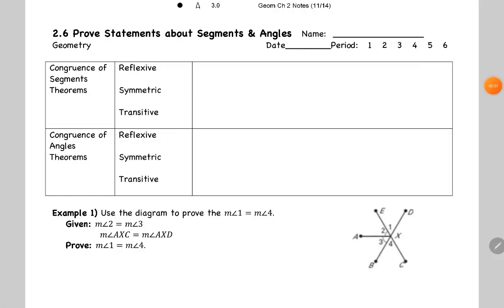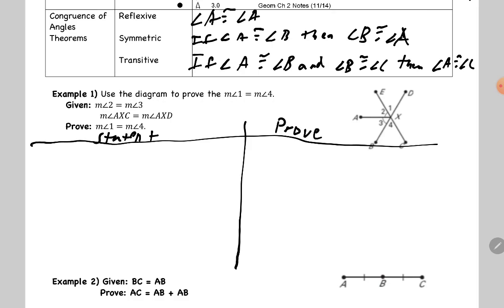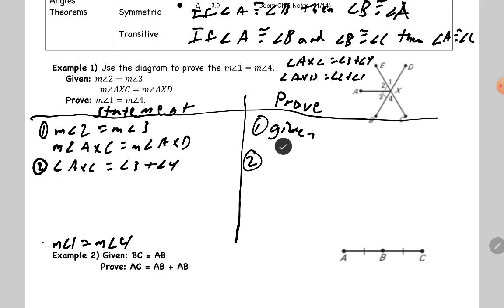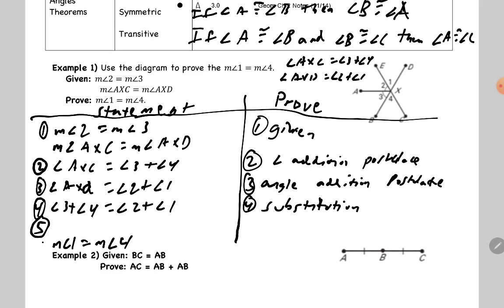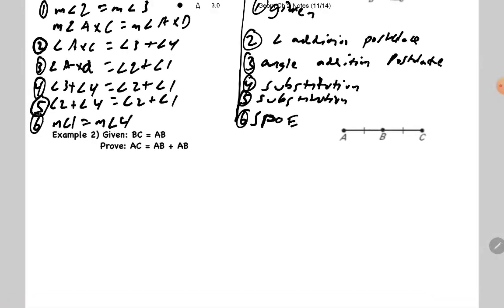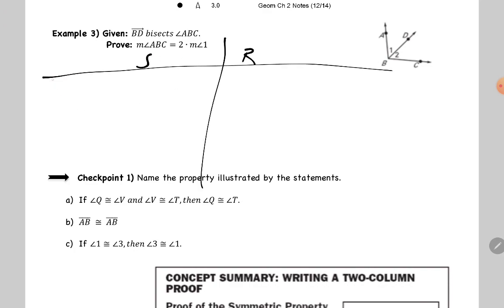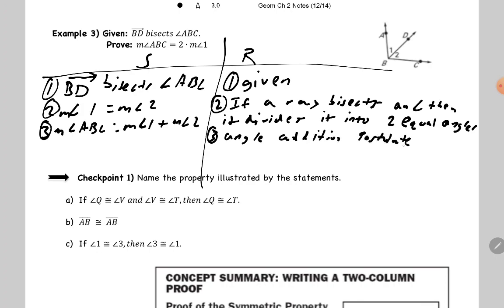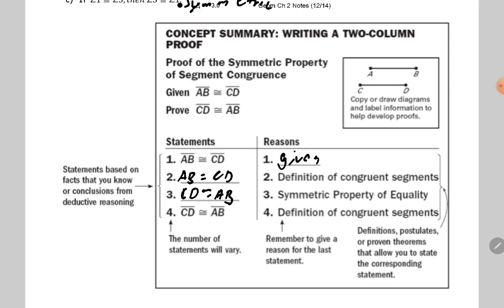geometry 2.6 prove statements about segments and angles